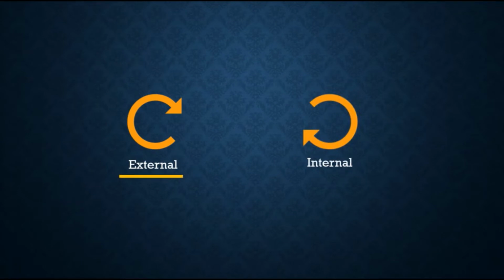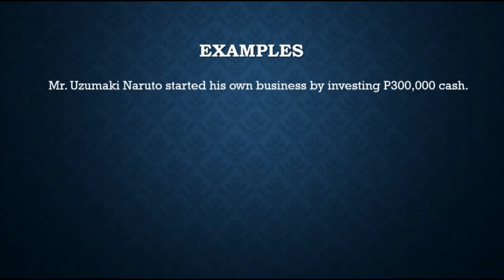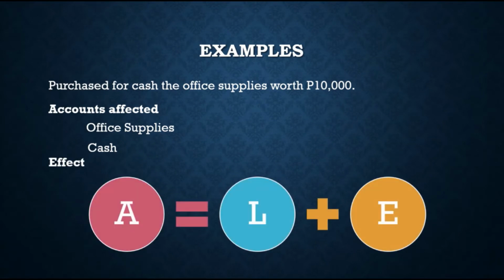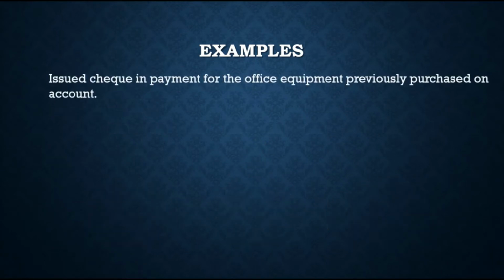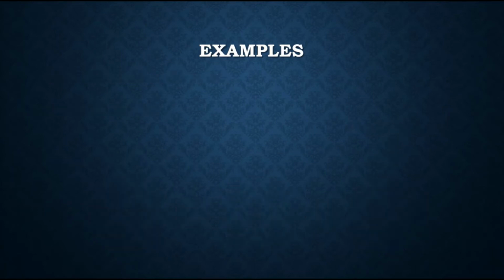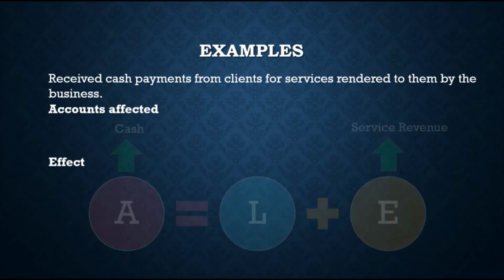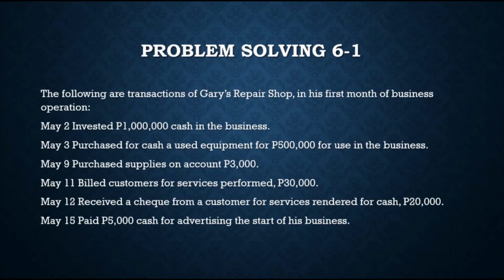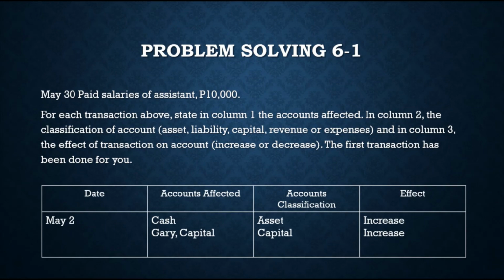Analyzing Business Transactions | Step-by-Step Guide for Accounting Students & CPA Reviewees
📊 Confused about how to analyze business transactions in accounting? This video gives you a **step-by-step guide** to understanding how business activities impact the accounting equation, accounts, and financial statements — a must-know for every **accounting student and CPA reviewee**.

📌 In this lesson, you’ll learn:
• What is a business transaction?
• How to identify accounts affected by a transaction
• The impact of transactions on assets, liabilities, and equity
• How to record transactions using the accounting equation
• Sample problems with Taglish explanations for easier understanding

🎓 Ideal for:
• CPA board exam review
• Accounting majors and beginners
• Anyone learning financial accounting basics

Book Reference: Principles of Accounting by Armando Baguino, Melinda Balbarino, et. al.